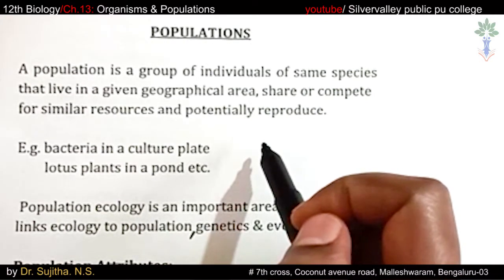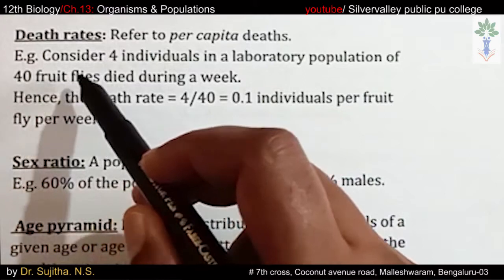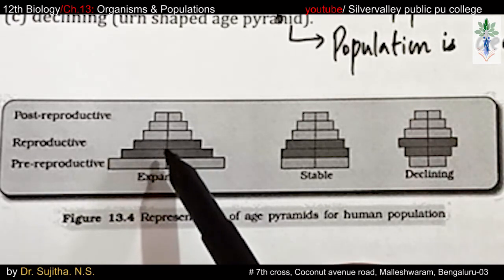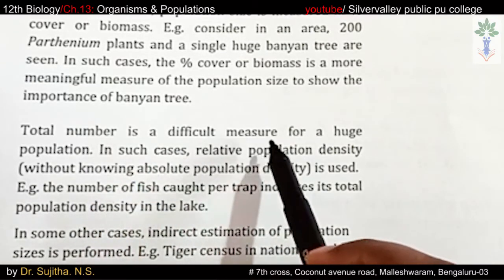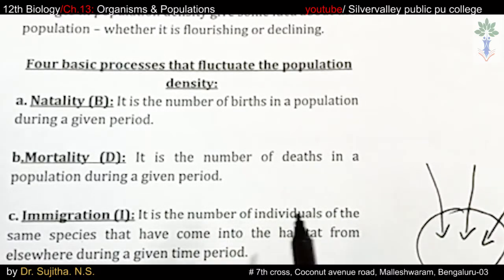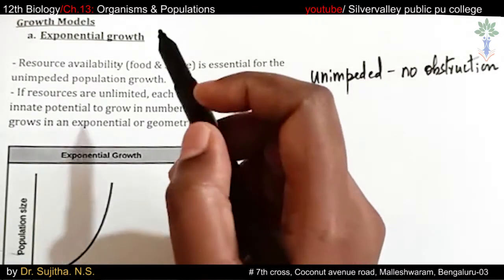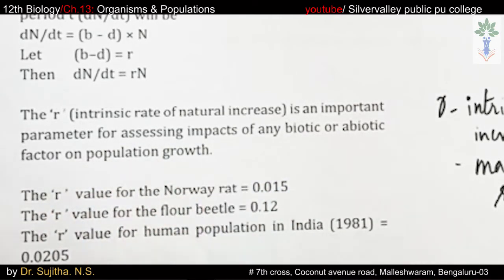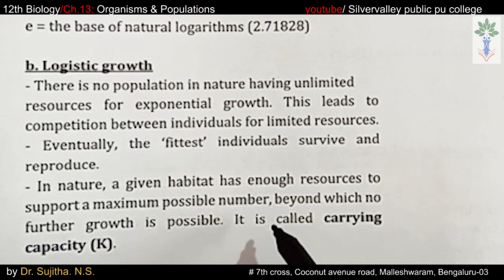Ch.13:[L-3] Organisms & Populations/12th biology/II PUC/Silvervalley Public PU College/ Dr.Sujitha